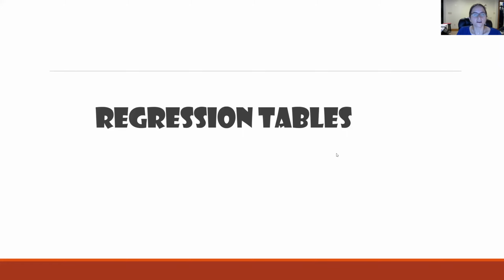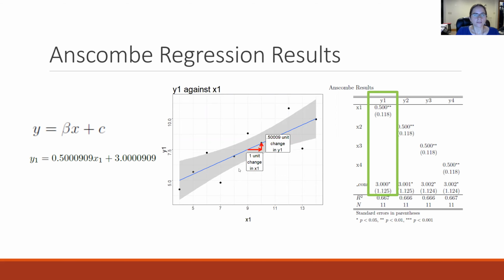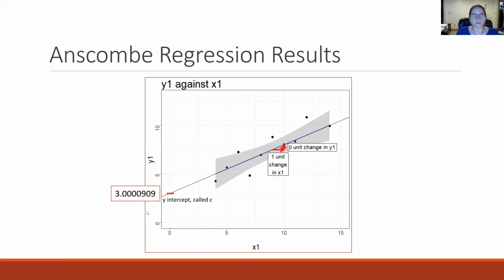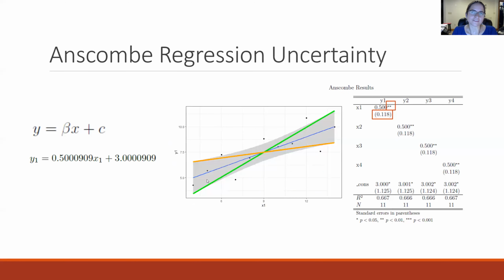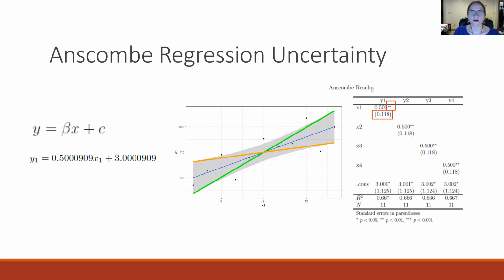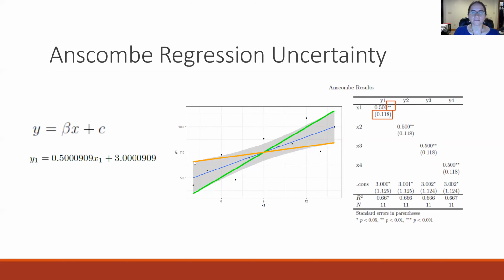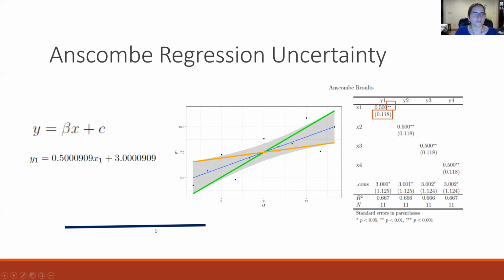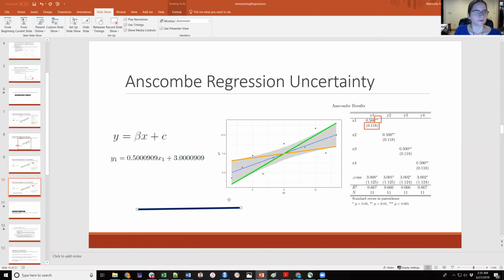Viz June28 2nd Vid VisualsTables